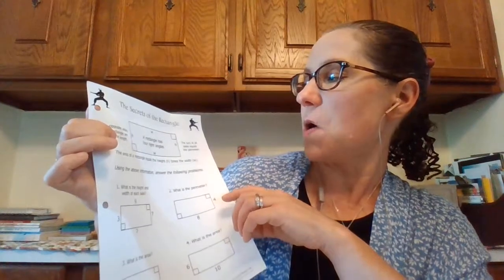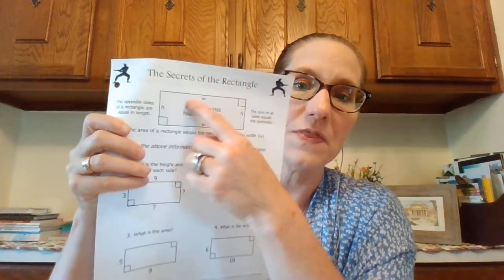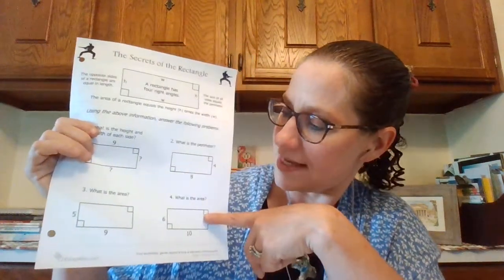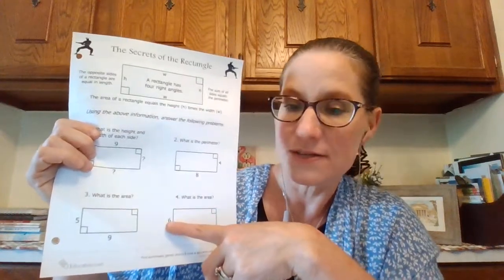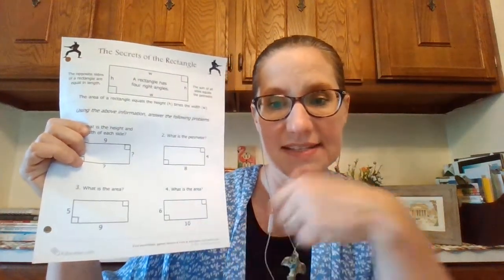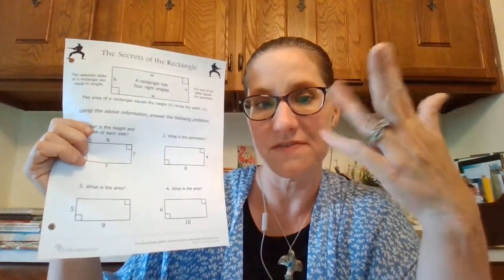The Secrets of the Rectangle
Packet: The Secrets of the Rectangle